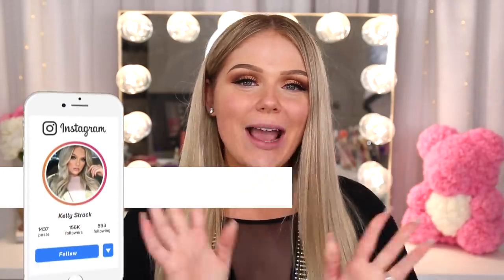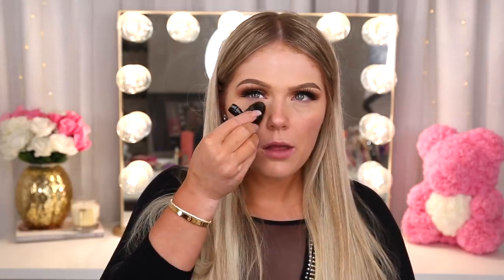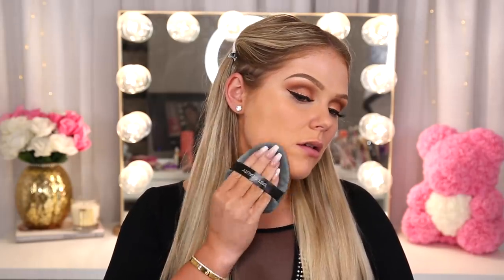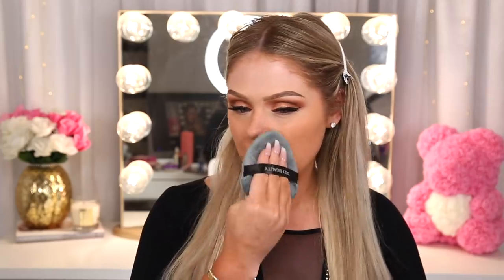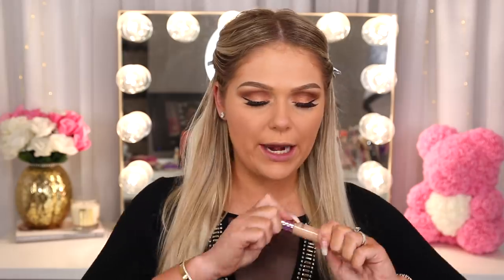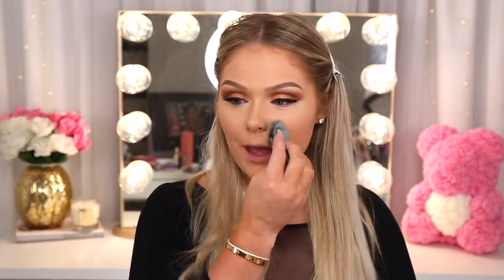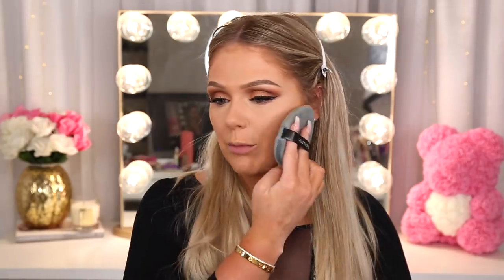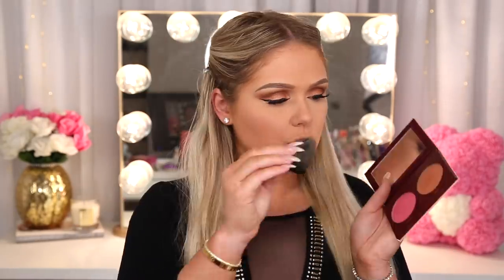I TRIED THE TATI BEAUTY BLENDIFUL SPONGE AND... | KELLY STRACK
Today we are reviewing the new Tati Beauty Blendiful Sponge. You are suppose to be able to use the new Tati Beauty Sponge to apply liquid, cream, and even powder products so lets put it to the test and see how it works!